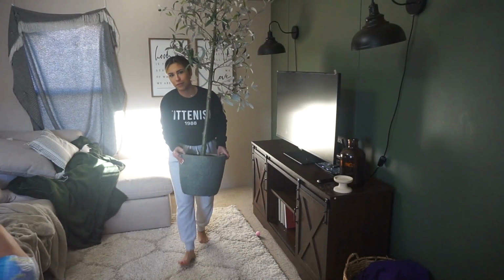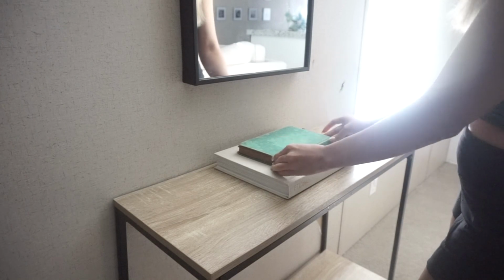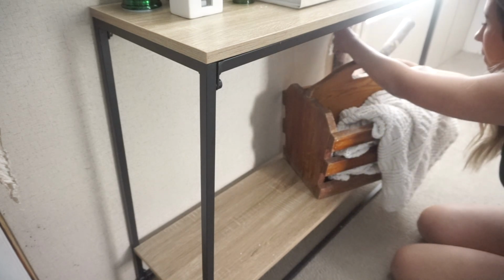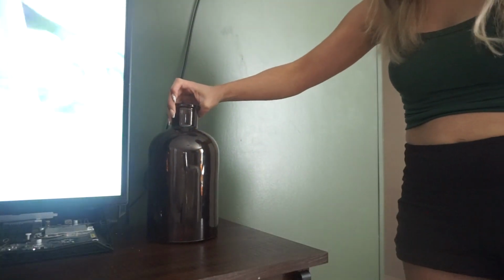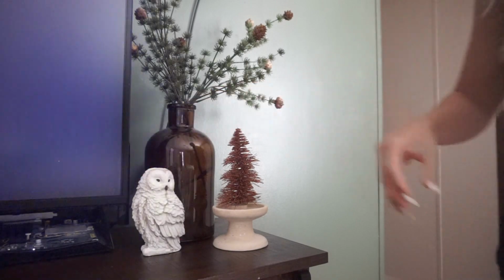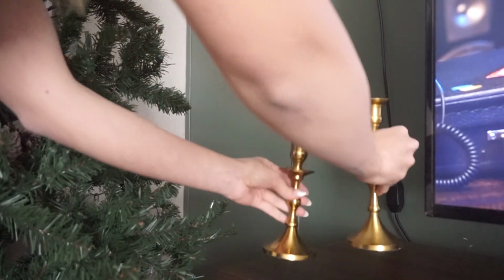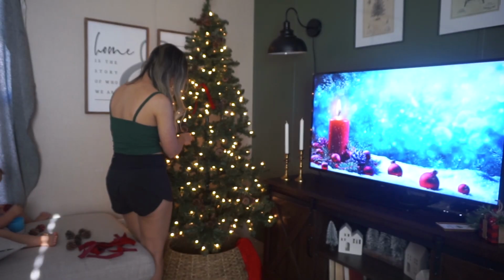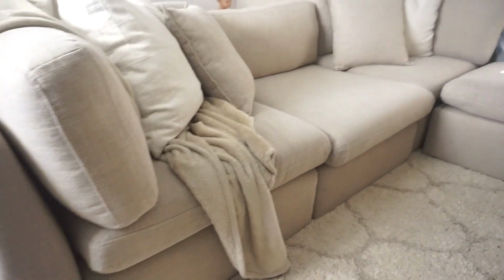CHRISTMAS DECORATE WITH ME 2021 PT 1. | COZY MODERN FARMHOUSE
Thank you all so much for Watching today! Most items are Linked in my last Christmas decor haul!!

I WOULD LOVE TO WORK WITH YOU!!